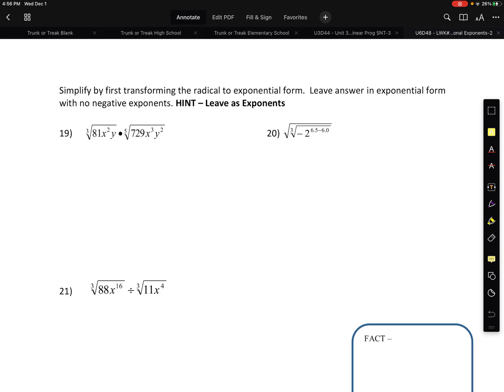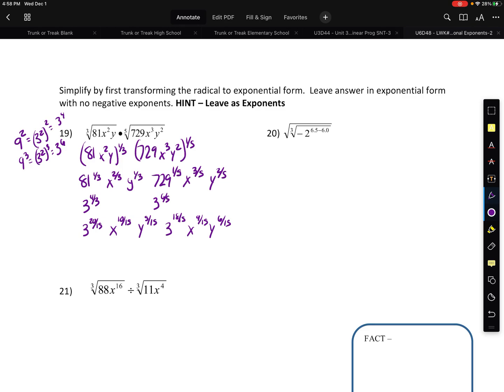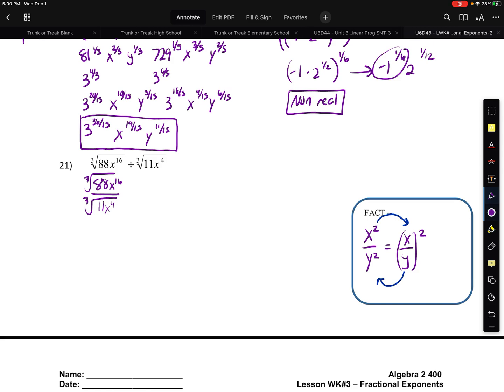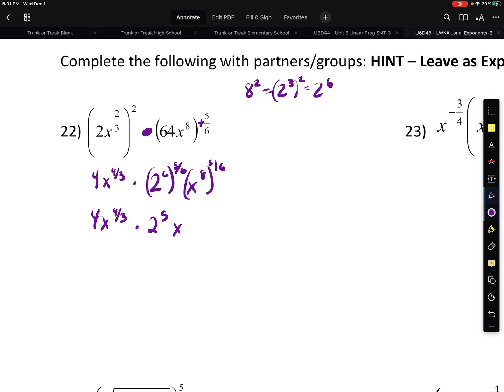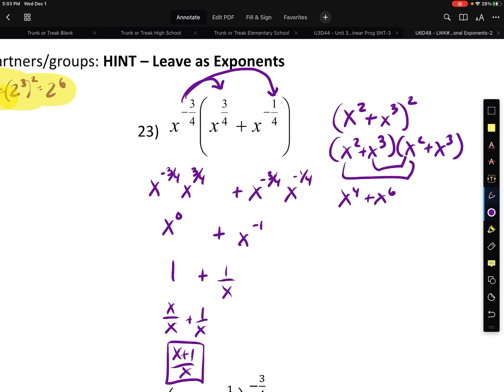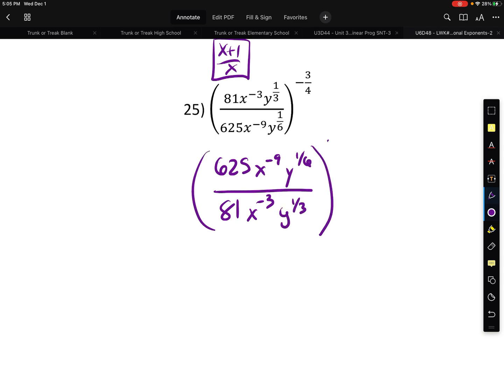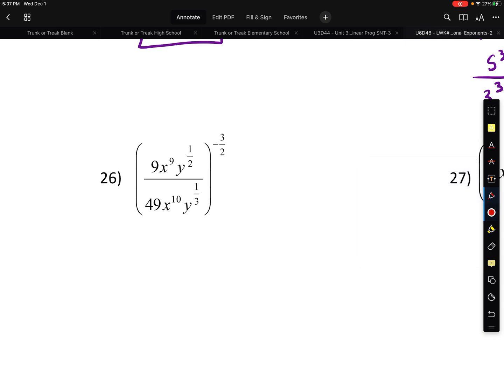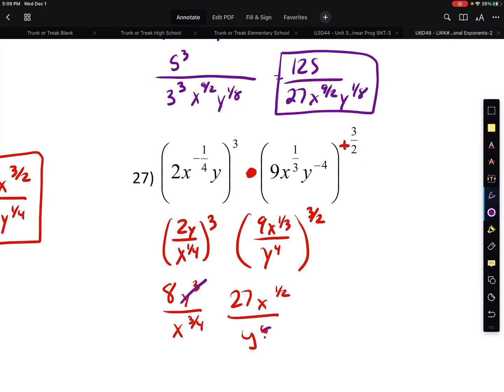Algebra 2 400 - Unit 6 - Fraction Exponents Part 2